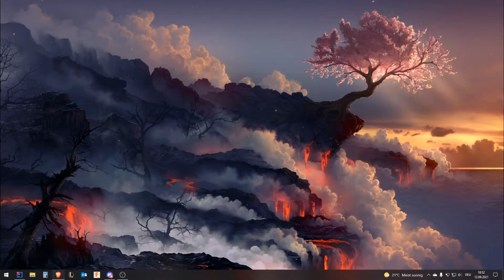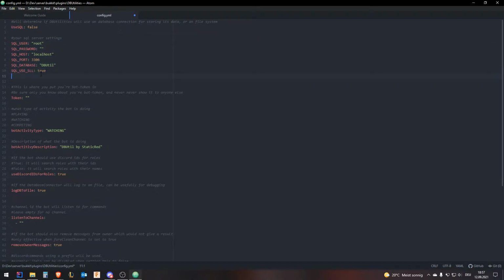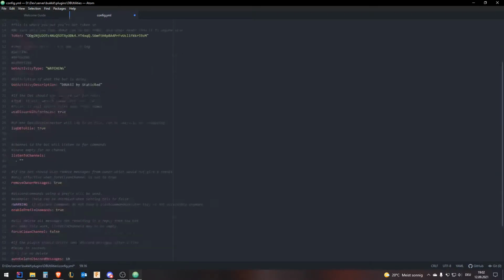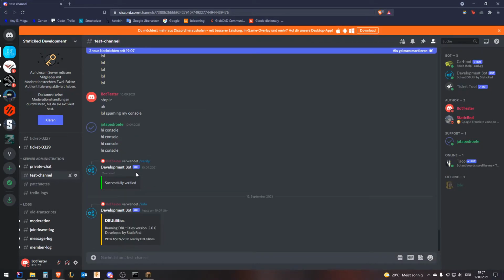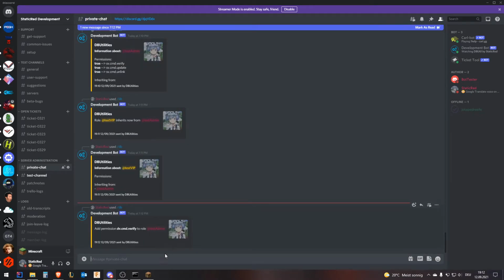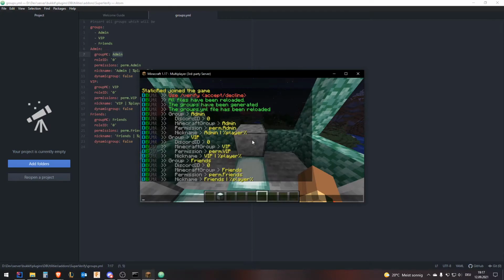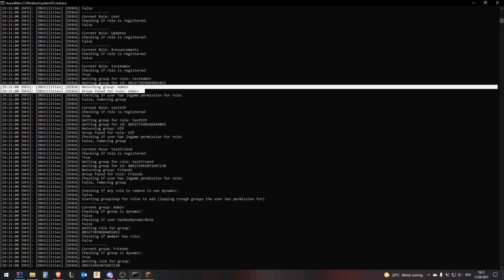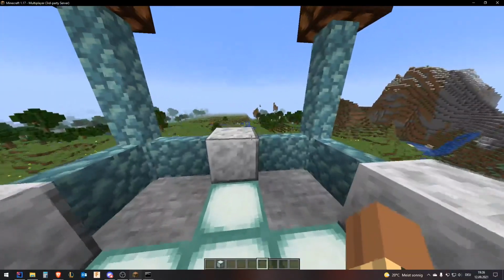DBUtil 2.0.0 Tutorial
0:00 Intro
0:55 Download
3:10 Installation of the Jar files
6:10 Creating a new Discord Bot
8:12 Configuring DBUtil
12:14 Installing Addons
13:20 Fixing Bot Error
14:35 First startup
15:30 Discord permission system
21:00 SuperVerify Configuration
24:07 Creating groups for linking
29:07 Verify youreself
31:55 Debuging to check if everything worked out
35:18 Extra information